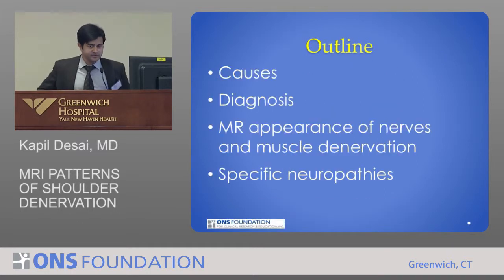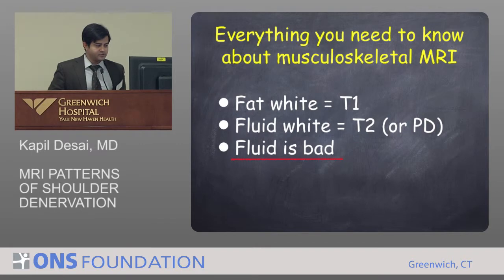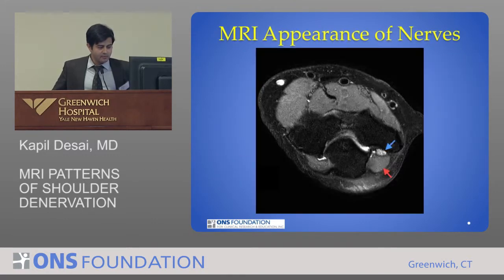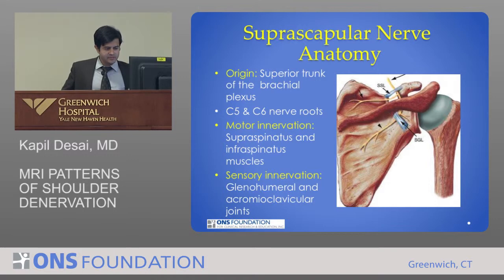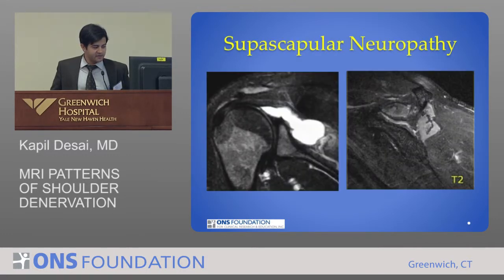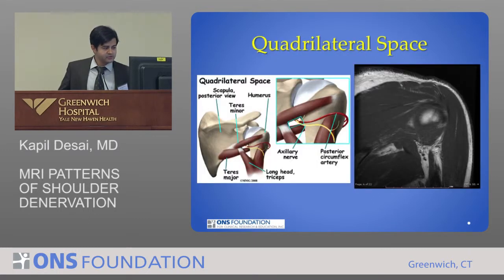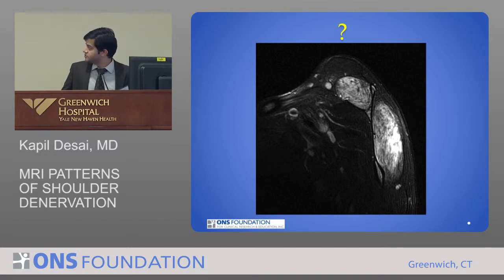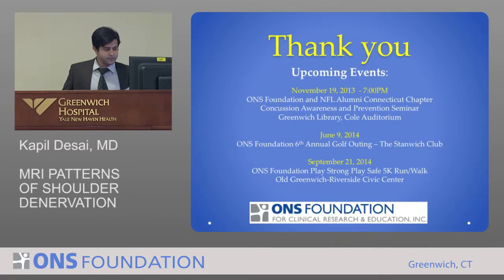7 Kapil Desai, MD V2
MRI Patterns of Shoulder Denervation presented by Kapil Desai, MD, at the 2013 ONS Foundation for Clinical Research and Education Conference for Medical Professionals at Greenwich Hospital on November 9th, 2013.